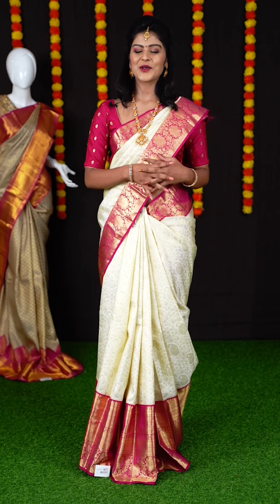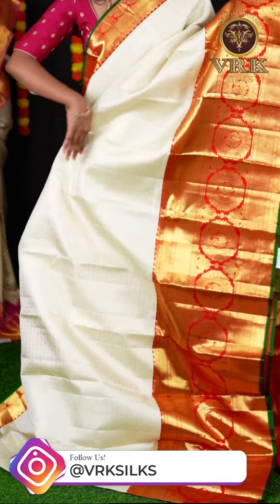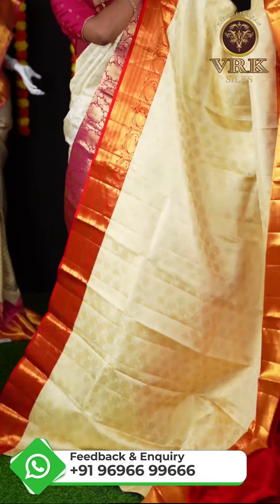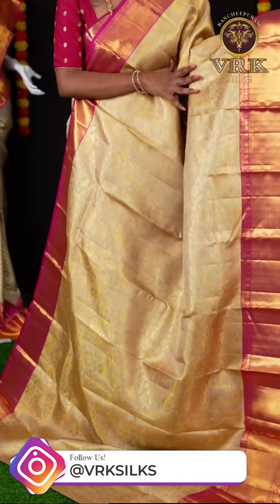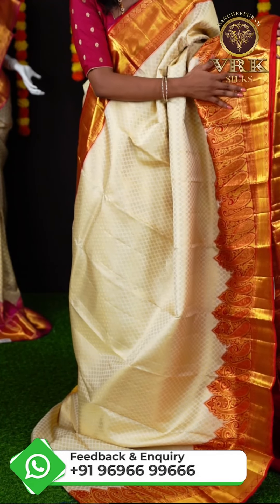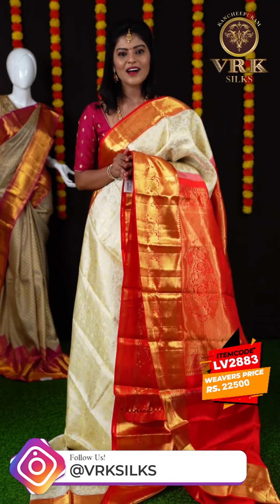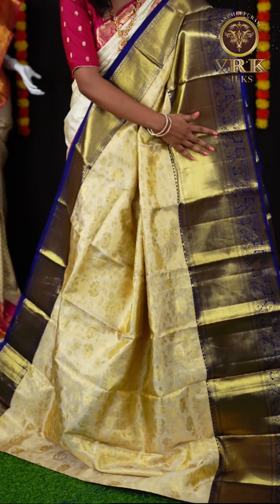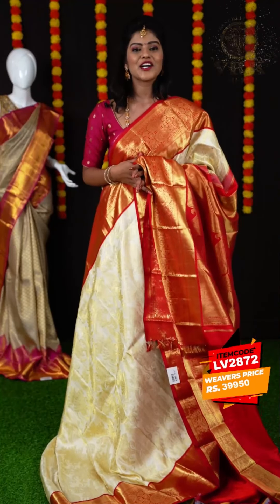Kanchipuram VRK Silks Presents OFF WHITE Sarees Exhibition | 48 Hour Delivery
- 48 Hour Delivery Guaranteed!
- Exclusive offers on selected Products